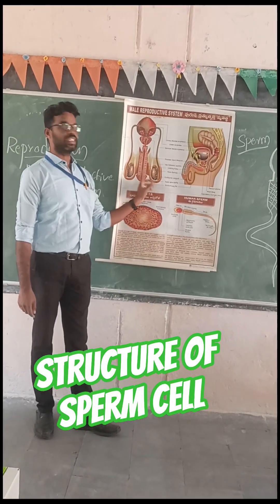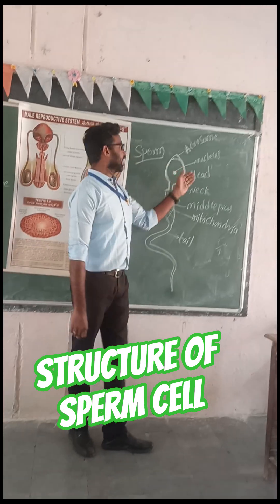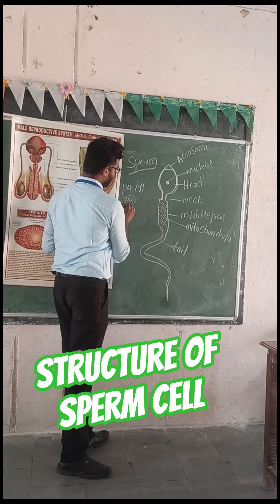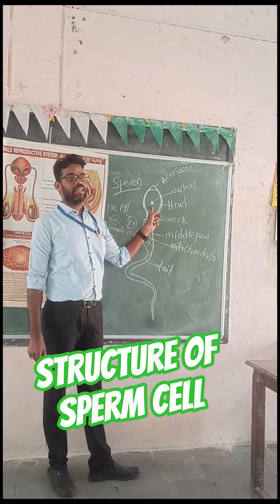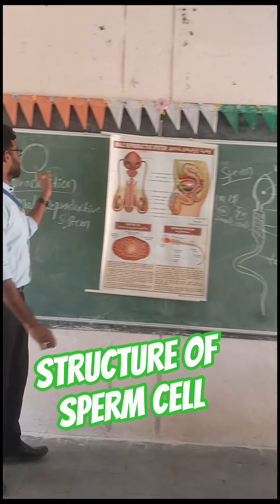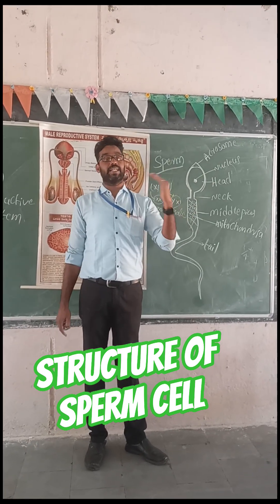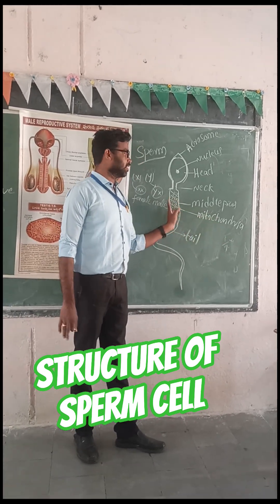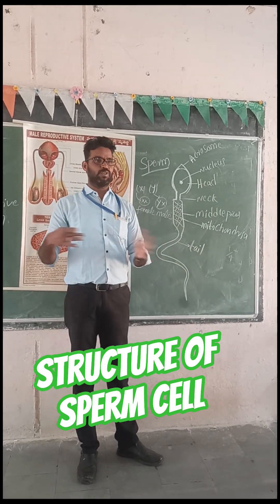శుక్రకణ నిర్మాణము Structure of sperm cell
Explore the fascinating structure of the sperm cell—the tiny, mighty cell responsible for fertilization and the beginning of new life!
This video breaks down each part of the sperm cell and explains its vital role:

The head contains the nucleus, which holds the genetic material (DNA) passed to the offspring, and is covered by the acrosomal cap, which has enzymes to help the sperm penetrate the egg during fertilization���.

The neck connects the head to the middle piece and contains centrioles, which help in cell division, and dense fibers that give structural support��.

The middle piece is packed with mitochondria, generating the energy needed (ATP) for the sperm’s movement toward the egg